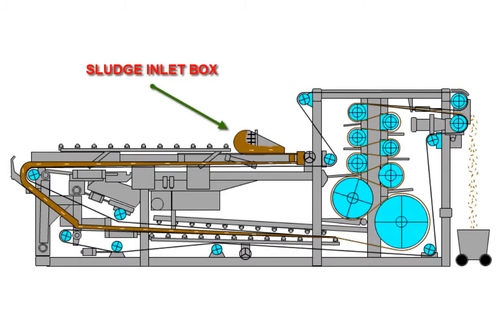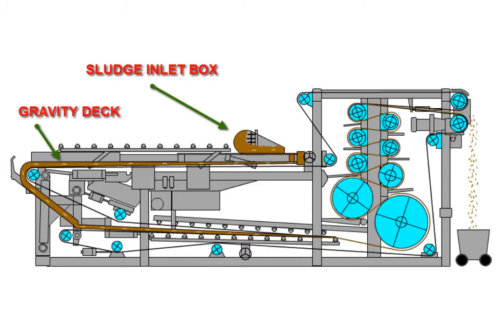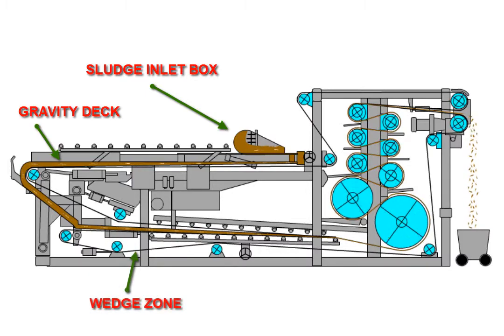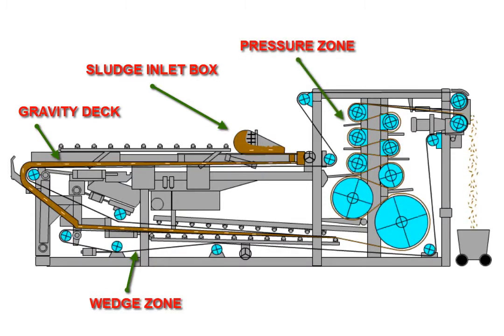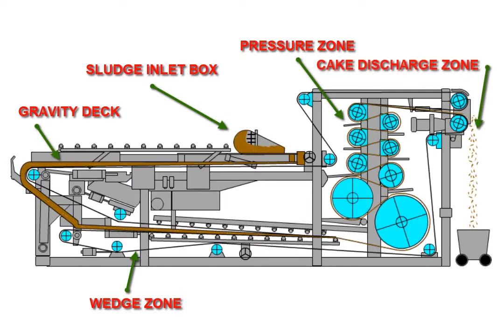Belt Filter Press Animation - Driest Solids in The Industry - Sludge Dewatering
The processes we use in our dewatering equipment, including our Belt Filter Presses, are among the most advanced and efficient methods in the world. The process begins when the sludge is loaded into the machine and mixed with a polymer. The sludge then moves along the gravity belt thickener and proceeds to turn from a liquid into thick, heavy mud. The water separated from the sludge drips down into a collection tray while the mud is pushed through a series of rollers. The remaining water is squeezed out of the mud and also dropped into the collection tray. The mud (now a very dry cake substance) is pushed out of the machine for collection.

0:00 Intro To Our Belt Filter Press Animation
0:06 Sludge Inlet Box Of Belt Filter Press
0:16 Gravity Deck
0:30 Wedge Deck Of Belt Filter Press
0:38 Pressure Zone
0:48 Cake Discharge Zone